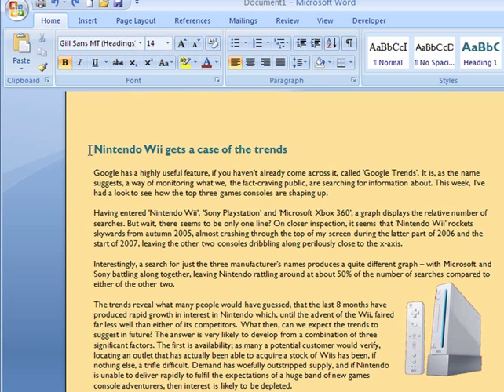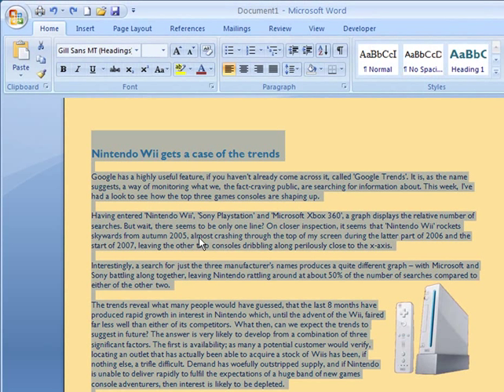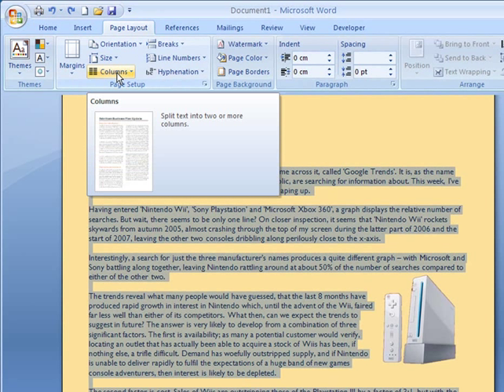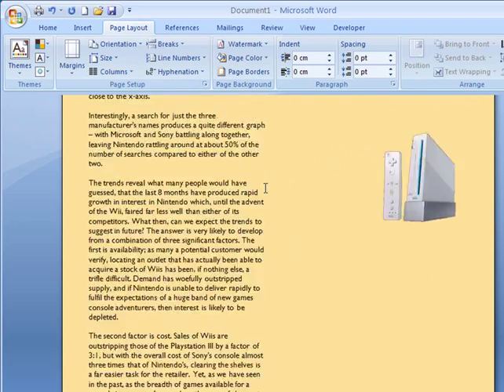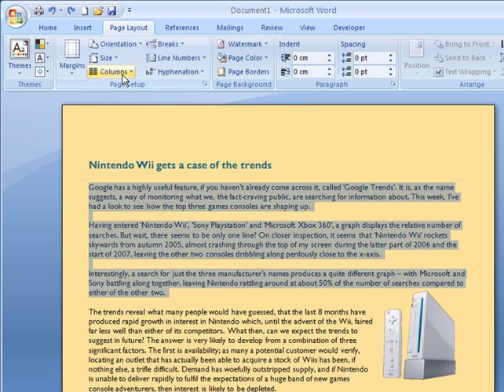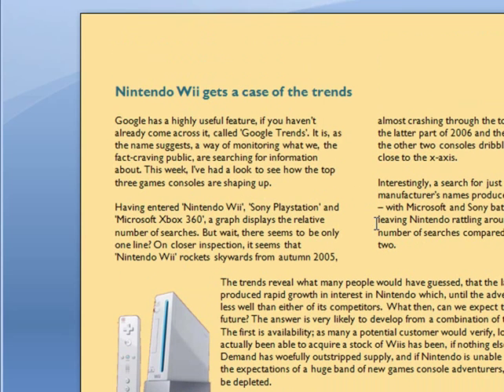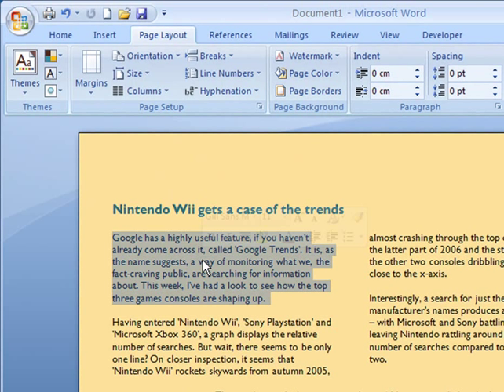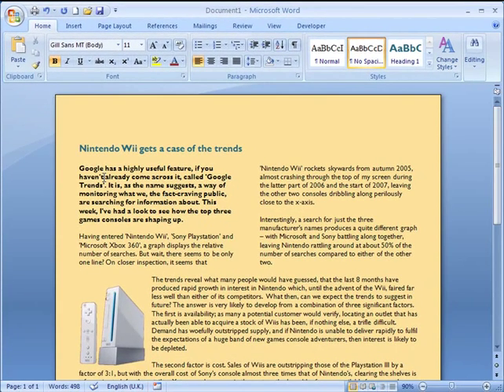Word 2007 - Inserting Columns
Please note that I no longer own the domain ictteacher.com or maintain the website. I am no longer in teaching (thankfully!) but I can still be contacted if you have any questions. Just visit...

...where you can drop me a line.